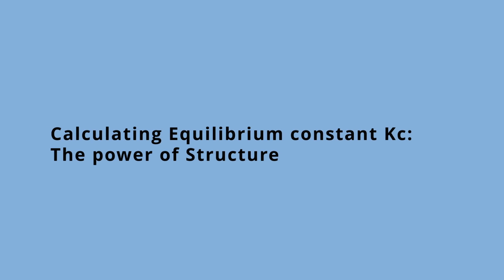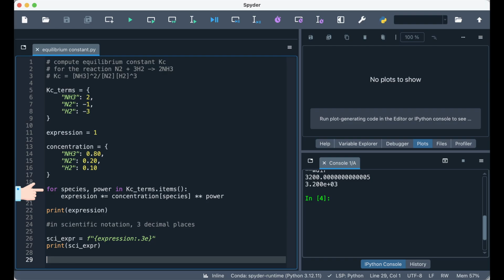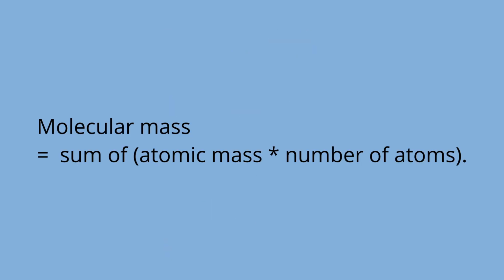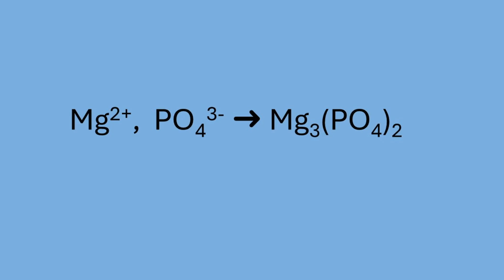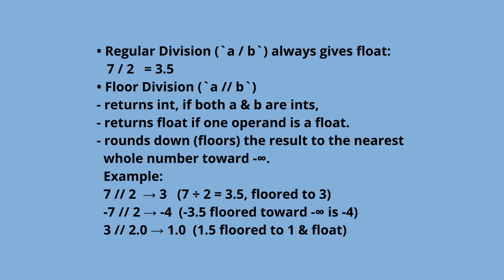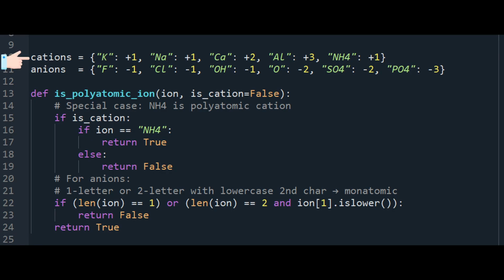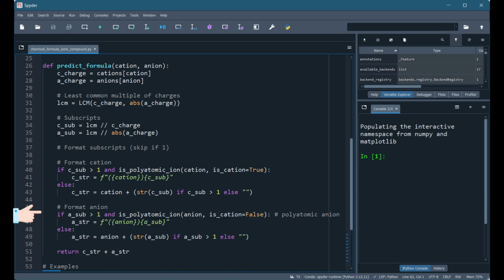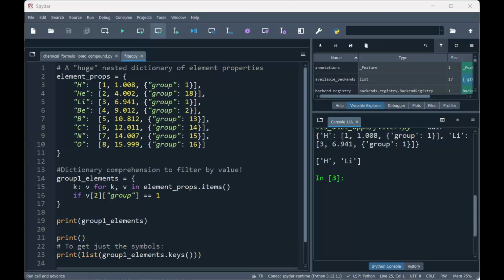Ep13. Python Dictionary Projects Every Chemistry Student Needs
In Part 2 of our Python Dictionaries for Chemistry series, we move from basic syntax to building real scientific tools! 🧪💻 We are taking Python Dictionaries out for a spin to solve 4 specific chemistry challenges. We’ll show you how to structure your data so your code stays clean, readable, and—most importantly—reusable for different reactions and molecules.
🚀 What we’re building today:
1️⃣ Equilibrium Constant (Kc) Calculator: Use dictionaries to handle numerators and denominators effortlessly.
2️⃣ Molar Mass Tool: A systematic way to sum atomic weights using nested data.
3️⃣ Ionic Formula Predictor: A "Smart Matchmaker" that uses the Least Common Multiple (LCM) to balance charges and handle polyatomic parentheses.
4️⃣ BONUS: Periodic Table Explorer: Learn how to use dictionary comprehensions to filter through element properties (like finding all Group 1 elements) in a single line of code!Whether you're a student or a researcher, these scripts will save you hours of manual calculation.

📂 Timestamps:
0:00 - From Syntax to Lab
1:00 - Project 1: Kc Calculation Logic
3:25 - Project 2: Molar Mass Systematic Summing
5:06 - Project 3: Predicting Ionic Formulas (The Matchmaker)
5:48 - GCD & LCM
10:29 - BONUS: Building a Periodic Table Explorer
11:23 - Wrap-up